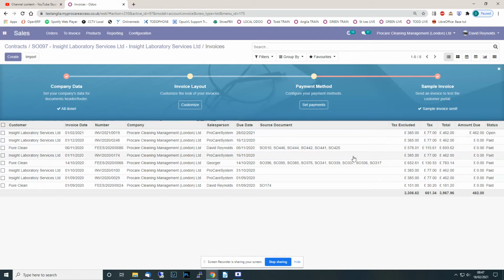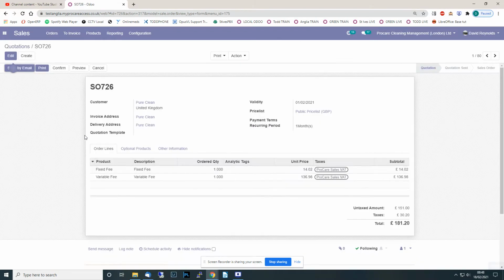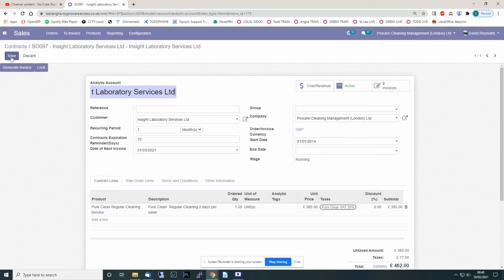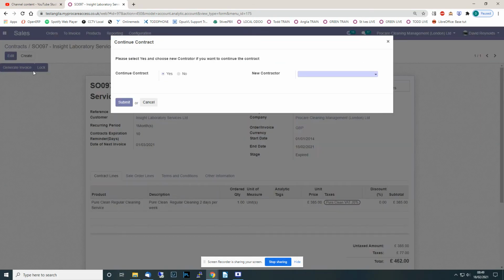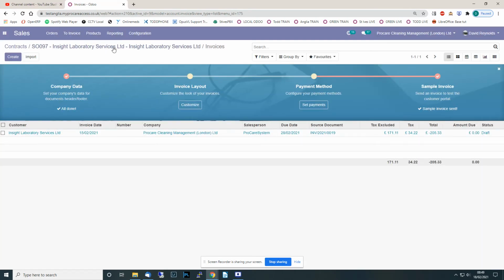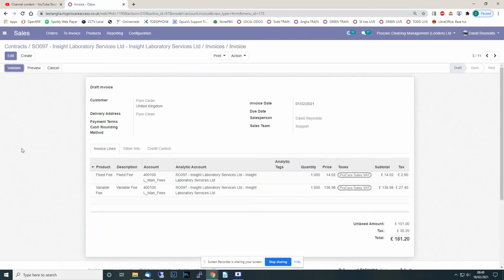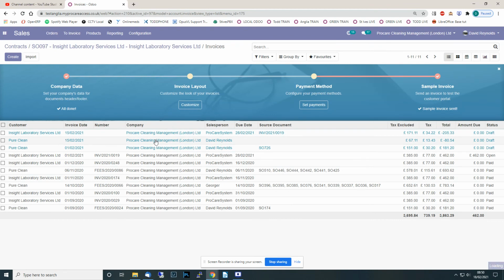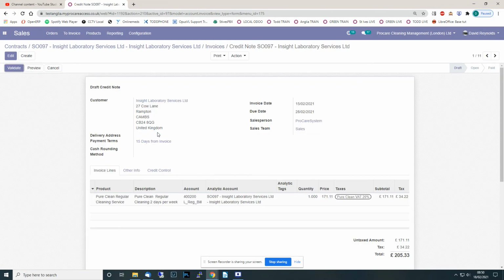Terminate Contract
To terminate a running contract